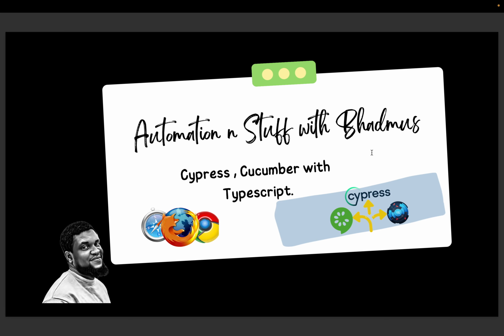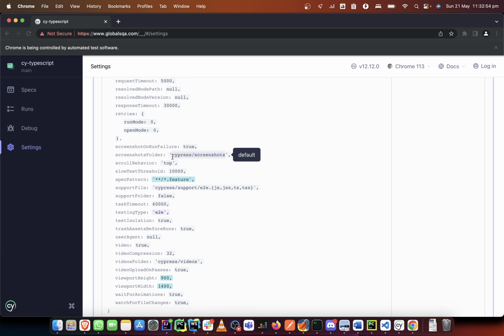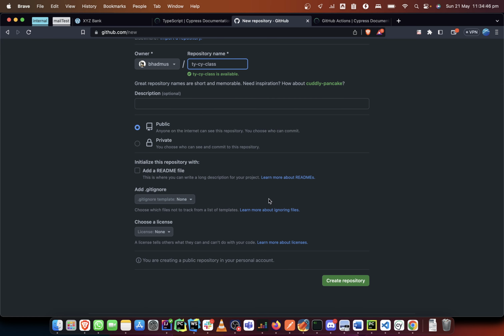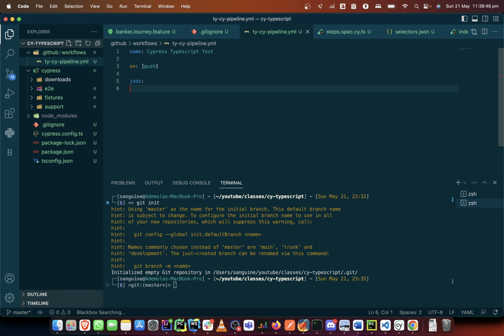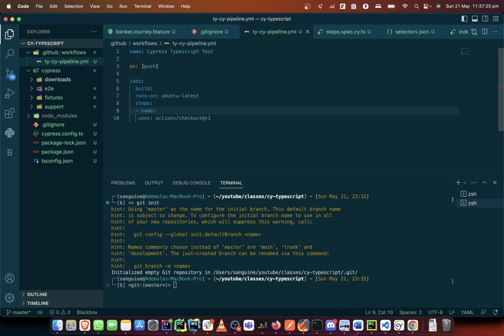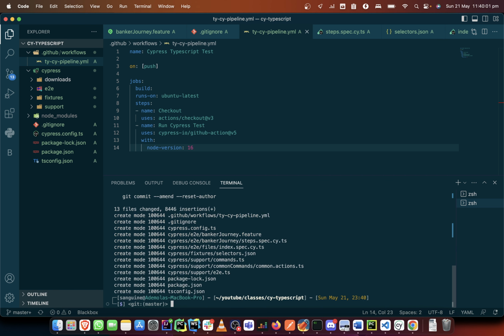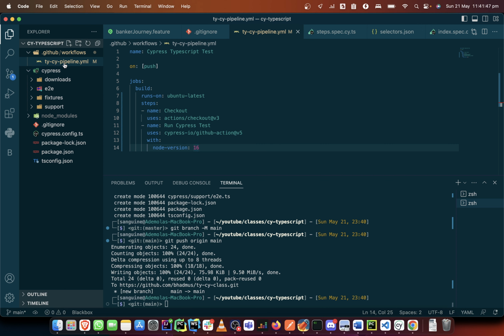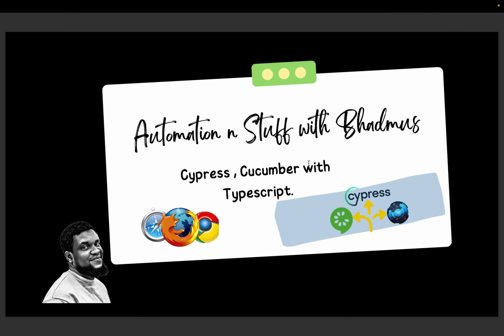Class 16 - Using GitHub Actions with cypress for beginners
In this video, you will learn how to run your scripts in the pipeline using GitHub Actions.

If you're a beginner QA Engineer looking to learn Cypress and Cucumber, then this is the video for you! In this video, we'll be able to create a workflow that will enable us to run our script seamlessly in the pipeline.